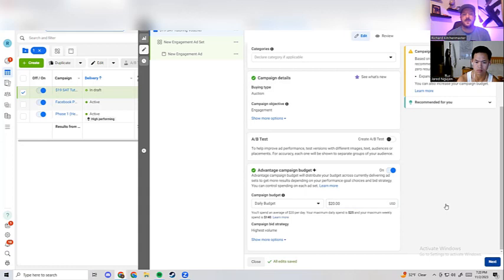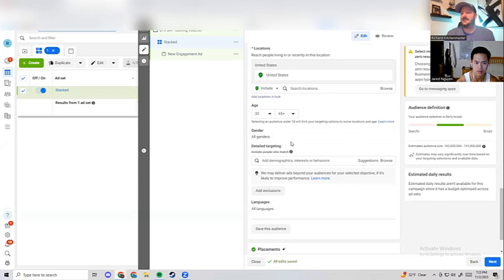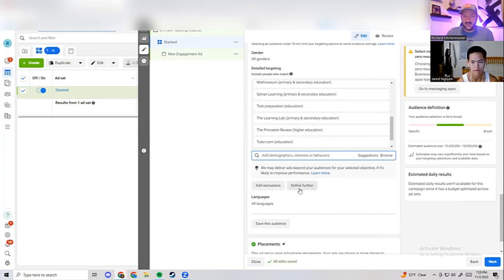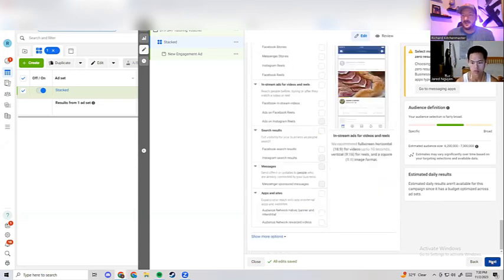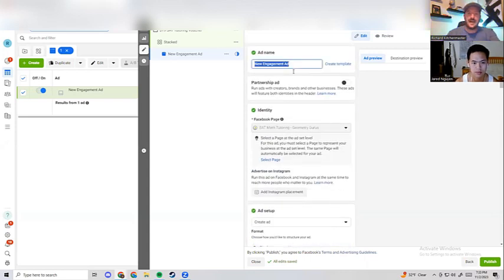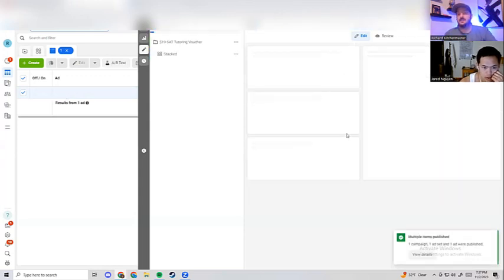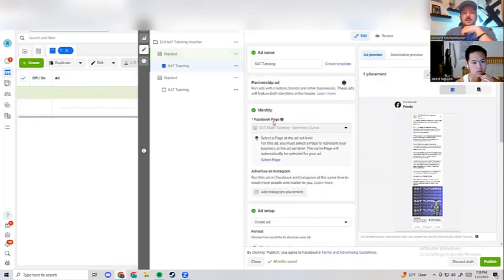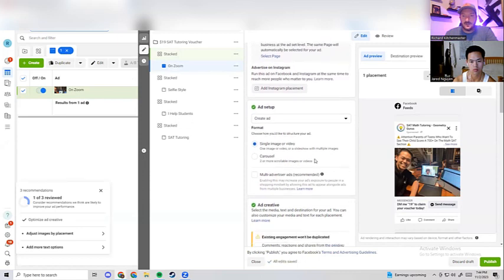Setting Up Clients Ads LIVE | Generate Tutoring Leads FAST 2023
Want to learn how to generate tutoring leads using Facebook advertising? Watch this over-the-shoulder video of me setting up a client's ads for them.

Want my team to build out your sales & marketing systems as well as launch your Facebook ads for you? Speak with us today!

Stress-free social media content for 6 months? Here you go

I got permission from one of my high-paying customers to film our ad creation process, so you're in luck! Watch closely as I help them set up their tutoring ads for success.

Let's build the #1 hub for thriving tutoring businesses together...This is our mission!